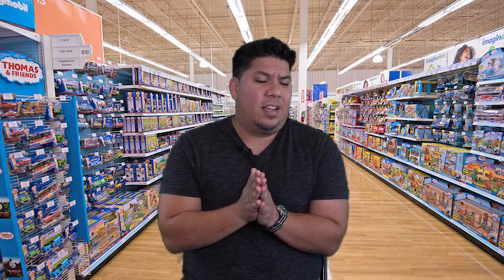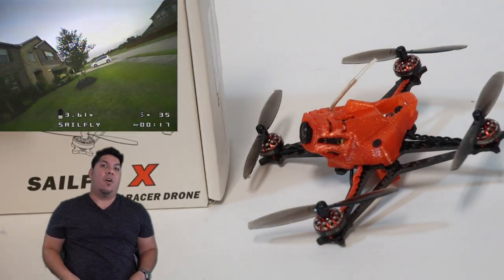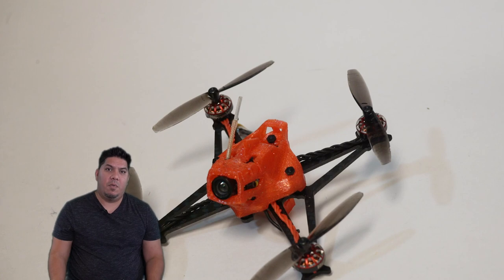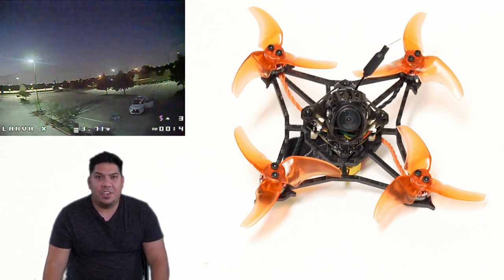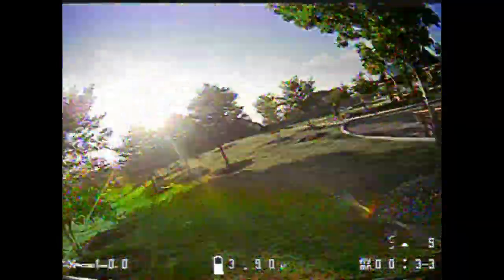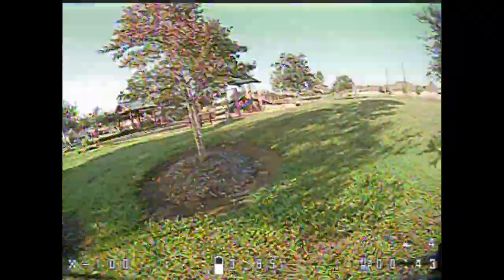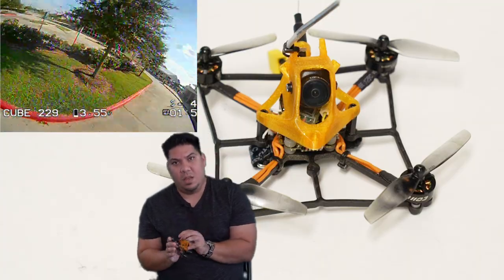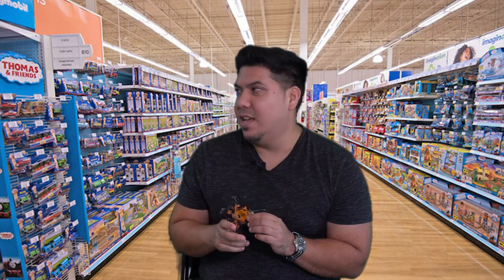Top 5 Toothpick Drones - Best list - Diatone Cube, Sailfly, Larva X, Betafpv Hx100, iflight codes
Diatone GTB cube 229 only $109
use the link and code: BGGTB101

GepRC toothpick
Iflight 120RS II
use link and code: BG10La
use link and code: BGNDSX

3" - Diatone GT R349